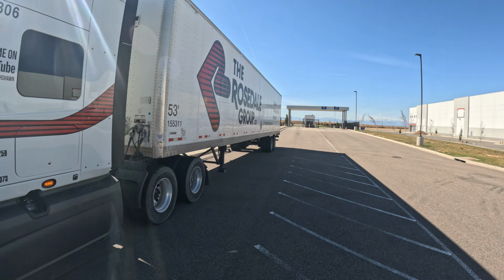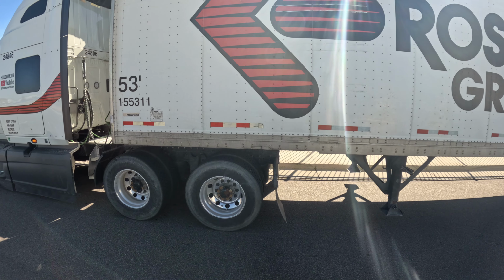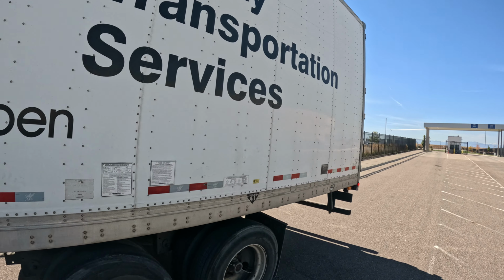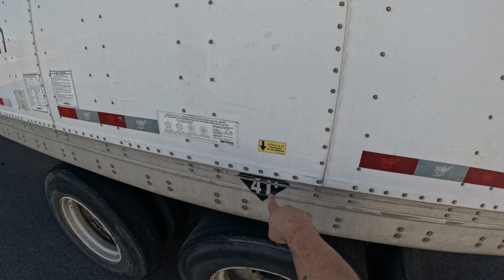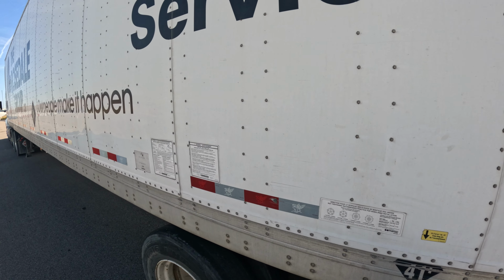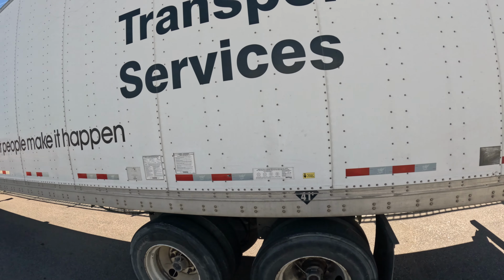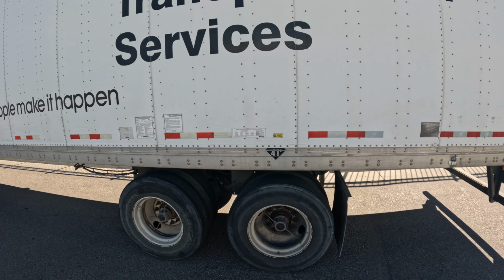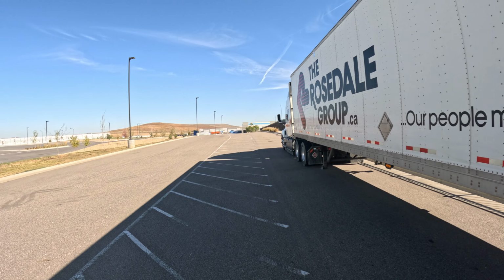Did they explain Bridge law in your cdl school?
If your looking for a great trucking company call
Rosedale transport 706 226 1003  tell them shawn sent you from you tube
home weekly
great pay
sign on bonus
plenty of miles all you can do
90 percent drop and hook
Rosedale transport  hires new truck drivers right out of school 🏫 👏 🙌

Once you join you will get my phone number where you can call me anytime so I can help you succeed in this trucking world
Join today and let's get Trucking

The information provided on Trucking life with Shawn is for general informational purposes only. It is not intended to be a substitute for professional advice, training, or instruction. Always seek the guidance of a qualified instructor, driving school, or relevant authority before relying on any information provided on this channel.

The content presented on Trucking life with shawn is based on personal experiences, research, and general knowledge about truck driving. While we strive to provide accurate and up-to-date information, we make no representations or warranties of any kind, express or implied, about the completeness, accuracy, reliability, suitability, or availability of the information, products, services, or related graphics presented on this channel. Any reliance you place on such information is therefore strictly at your own risk.